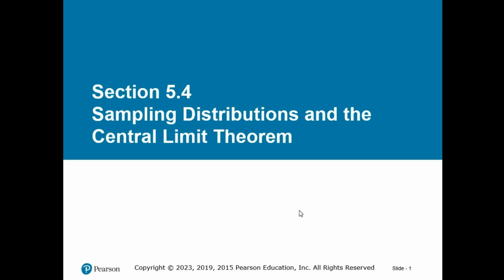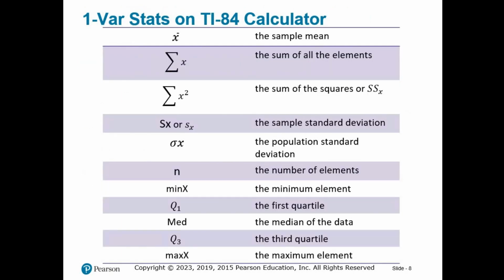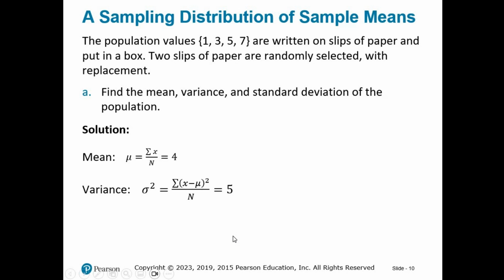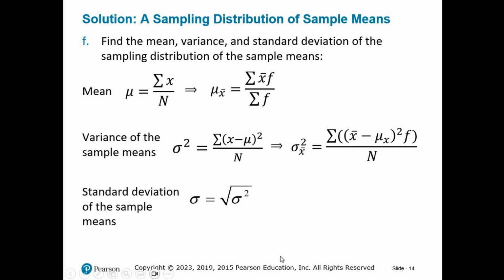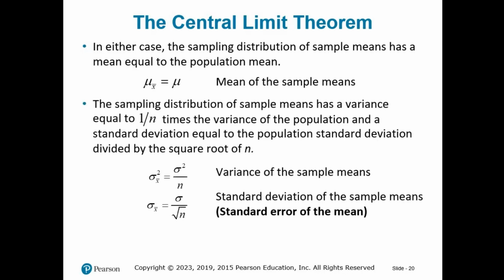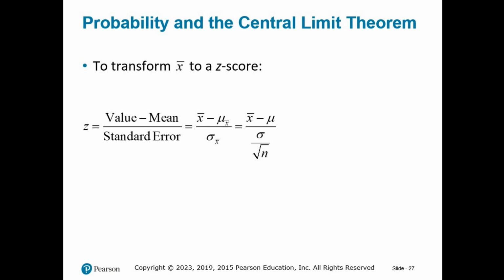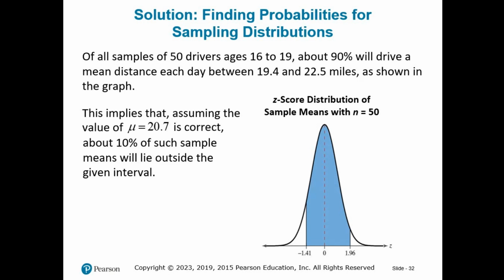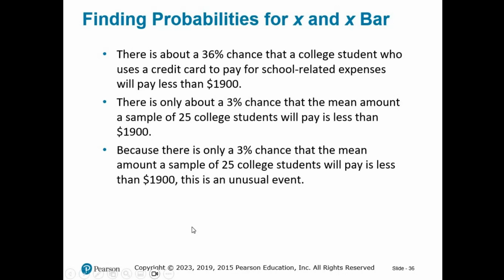Ch 5 4 Sampling Distributions and the Central Limit Theorem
This is the fourth lecture video for Chapter 5 - Sampling Distributions and the Central Limit Theorem.